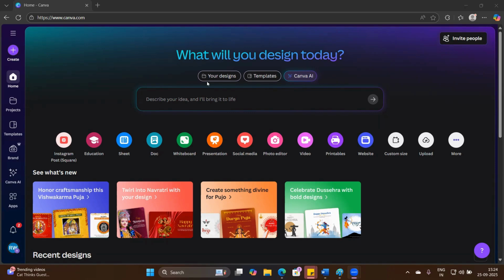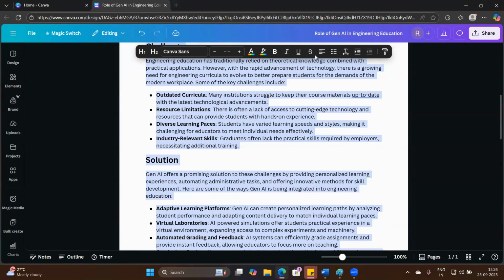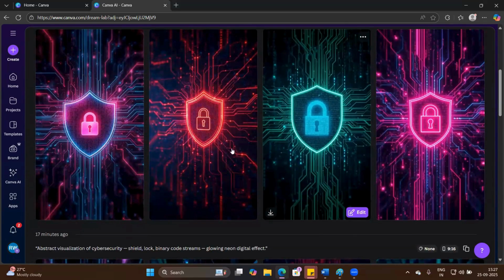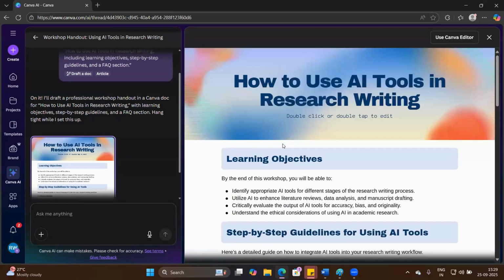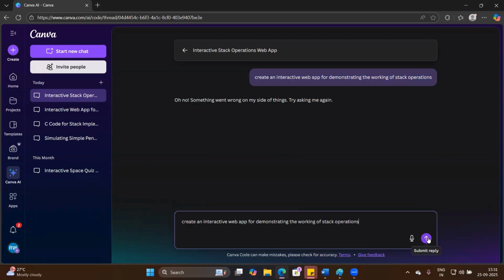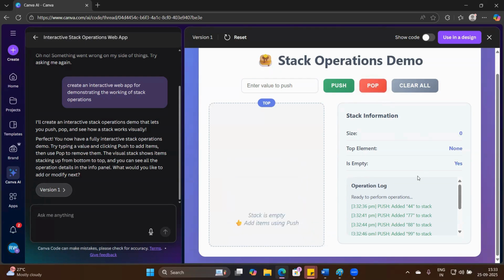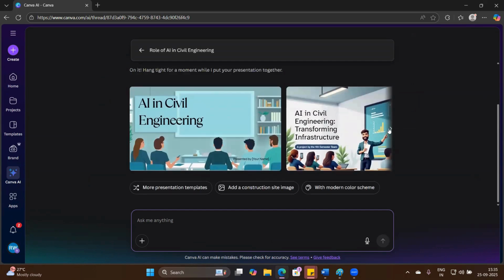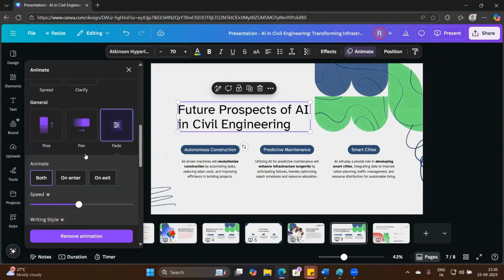Learn AI Tools in Canva | Beginner to Pro 2025 | RNSIT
Students of RNS Institute of Technology,  Bengaluru, stepped into the future of design with AI tools in Canva!
From smart design suggestions to auto-generated graphics and content, Canva’s AI made creativity effortless and exciting.

This video showcases how RNSIT students combine technology and imagination to create professional designs in minutes, with no prior design experience required.